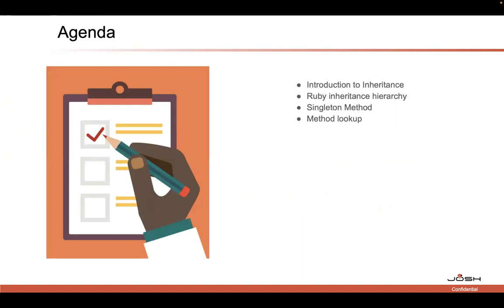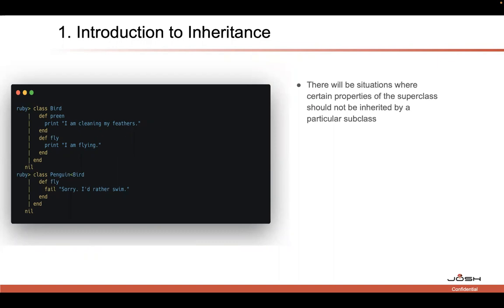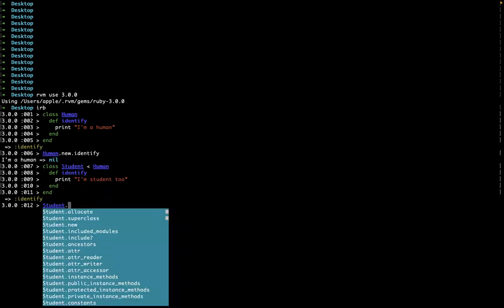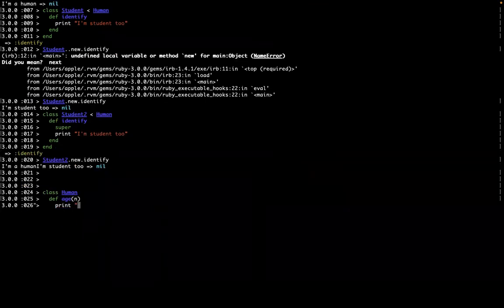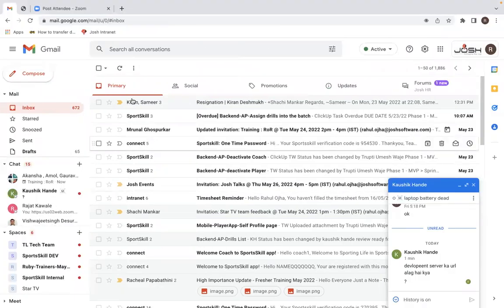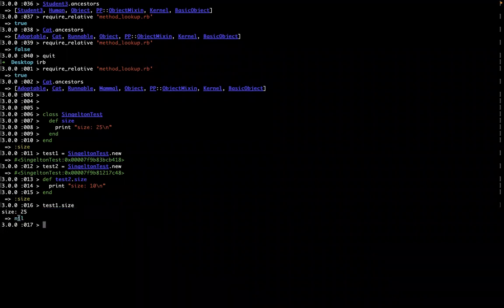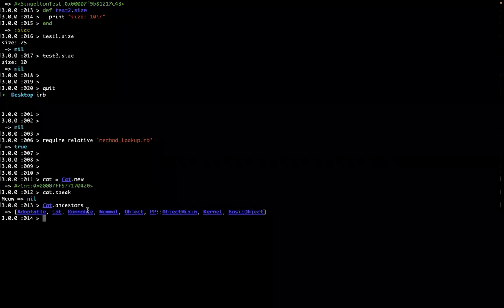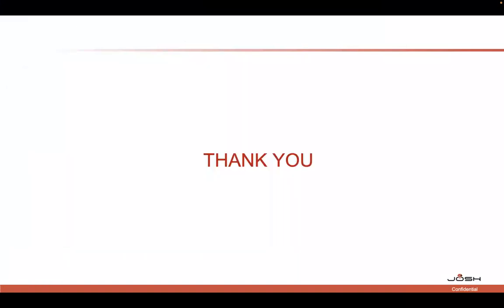Module #5 (Part 2) : Inheritance & Method Lookup in Ruby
Inheritance is a core feature of object-oriented Ruby programming. In this session, we explore:
🔹 Understanding Ruby’s Inheritance Hierarchy
🔹 How Inheritance Works in Ruby
🔹 Singleton Classes & Their Role
🔹 Method Lookup in Ruby
By the end of this video, you’ll know how inheritance works in Ruby and when to use it. ✅